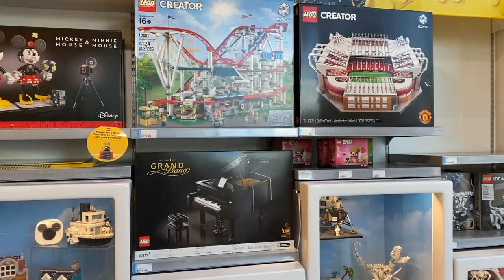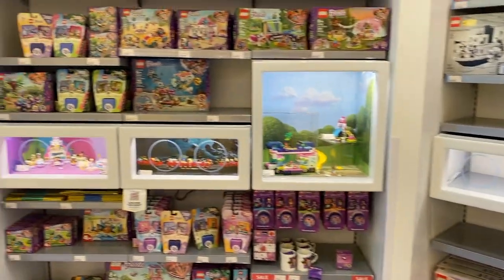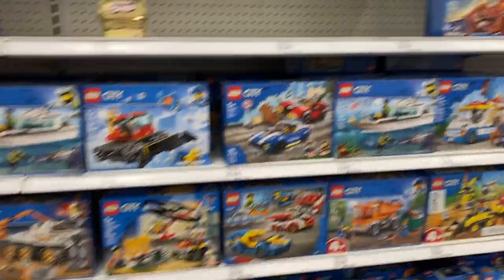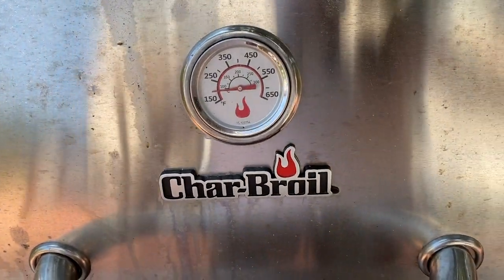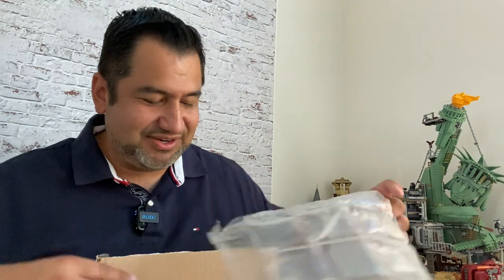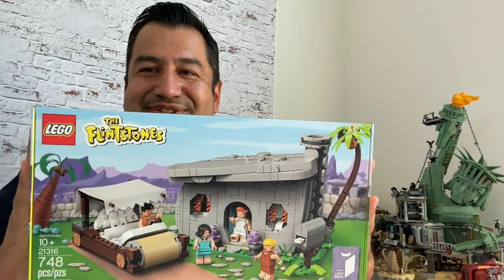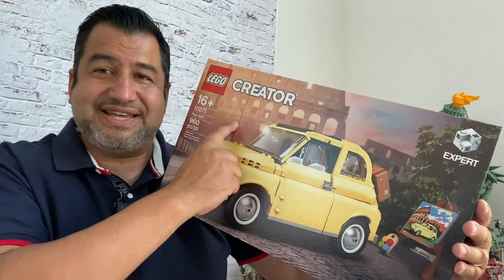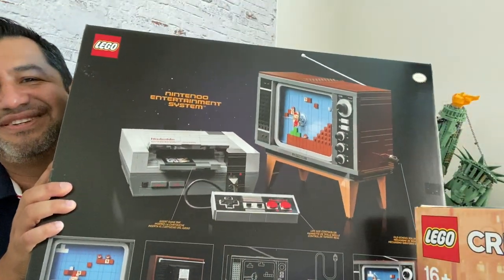Saying Goodbye To The UCS Imperial Destroyer | Vlog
Hello Brix Republic,